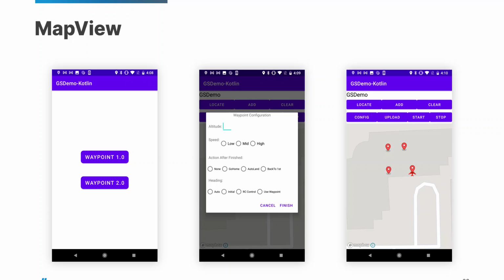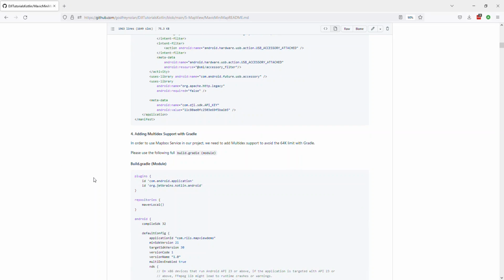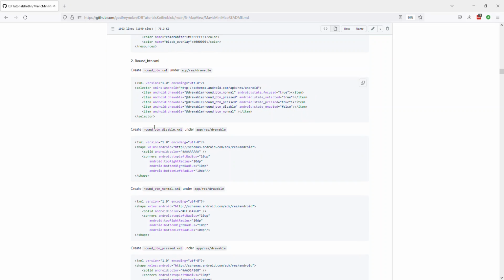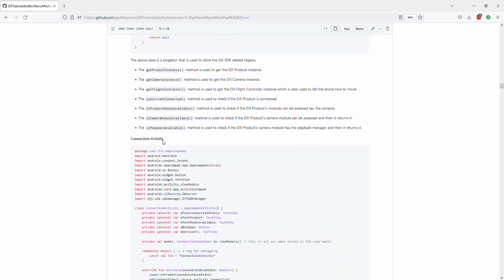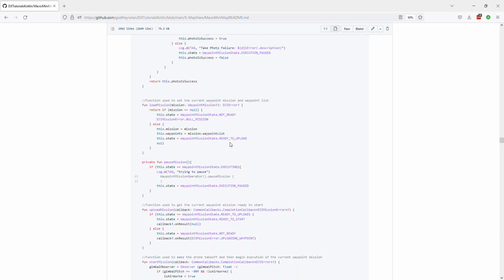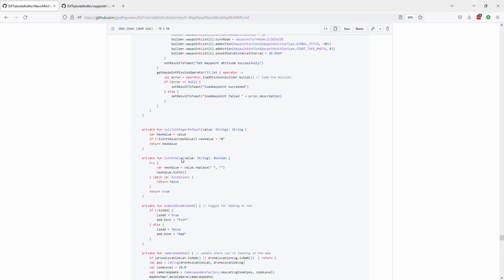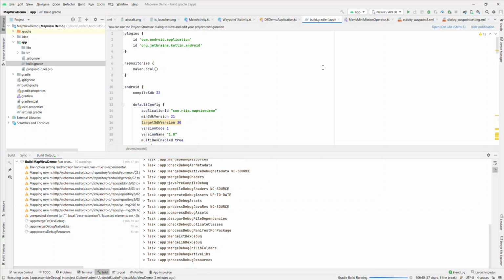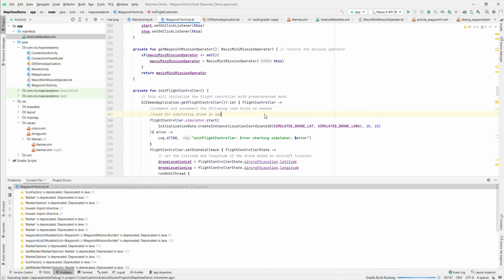DJI SDK MapView Tutorial Walkthrough